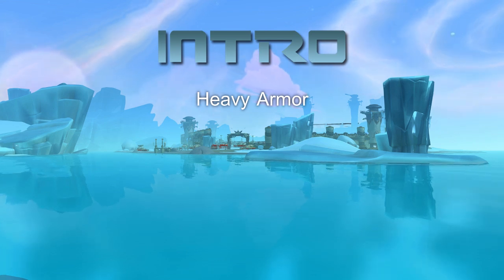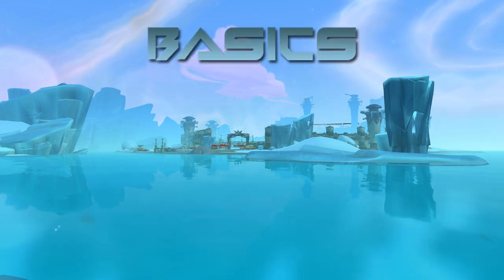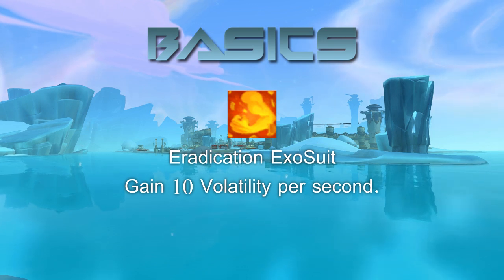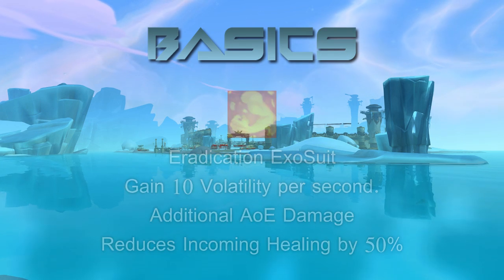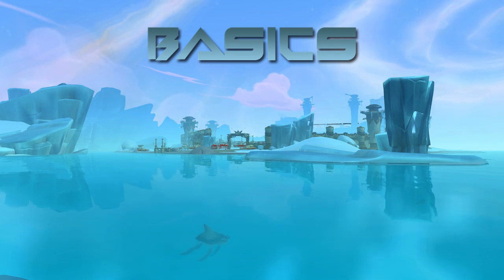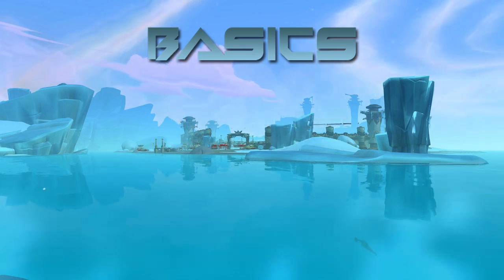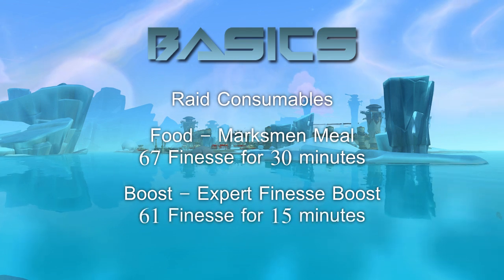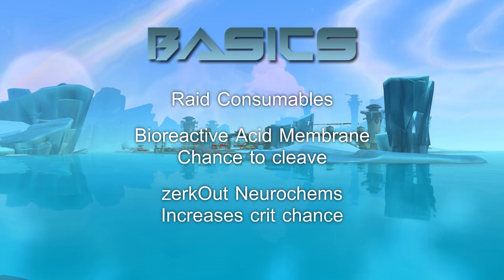WildStar Engineer DPS Guide Part 1 - Intro and Basics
Welcome to my new series of videos where I will show you how to play Engineer DPS.

In this first part we will have a short introduction of the class and the basics of it.

There is an alternative to the Marksman's Meal called Vindicator's Risotto.

In Part 2 we will start looking at action sets and the first ones will be for questing and soloing.